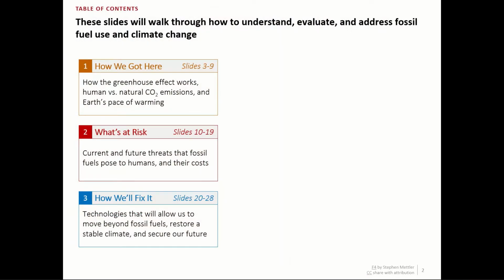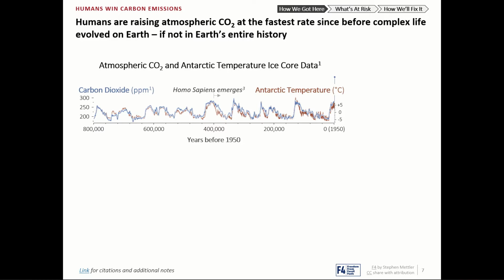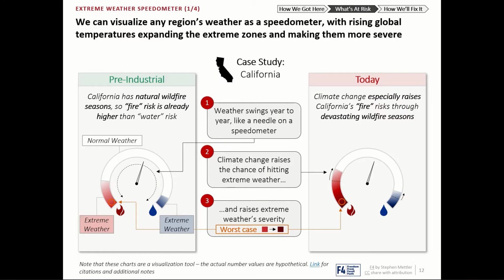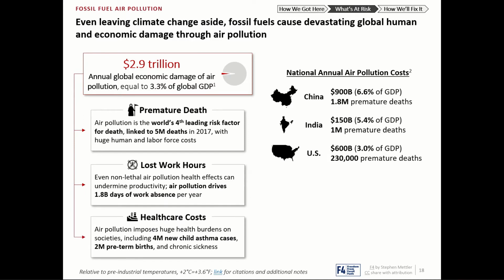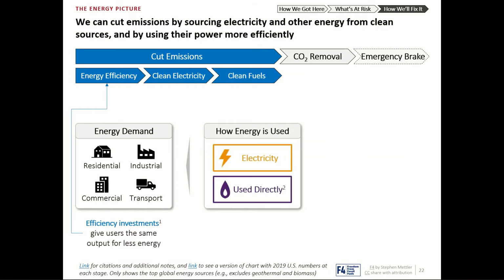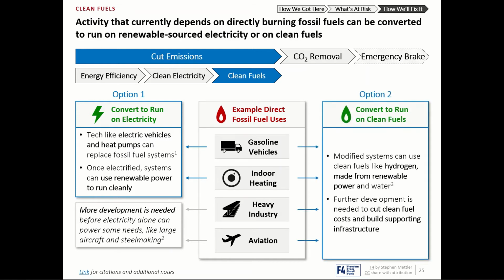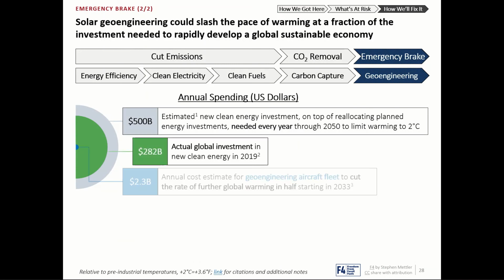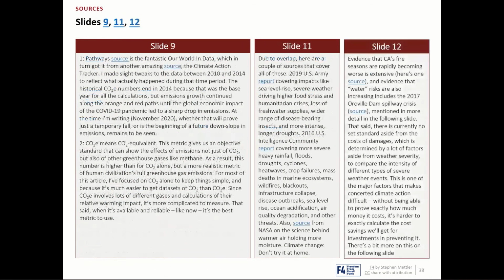Freedom from Fossil Fuels: "Quick" Version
A condensed walkthrough of the Freedom from Fossil Fuels introduction slides. See f4blog.org to download the slides, view the full walkthrough, see additional F4 outputs, and find more details on the project